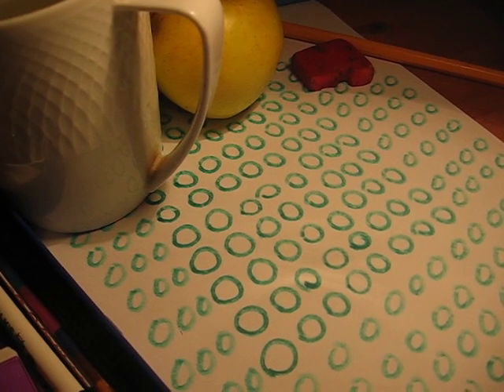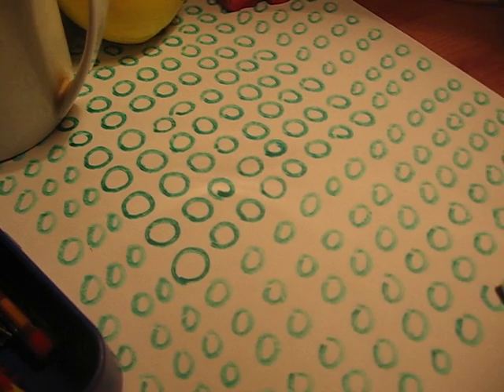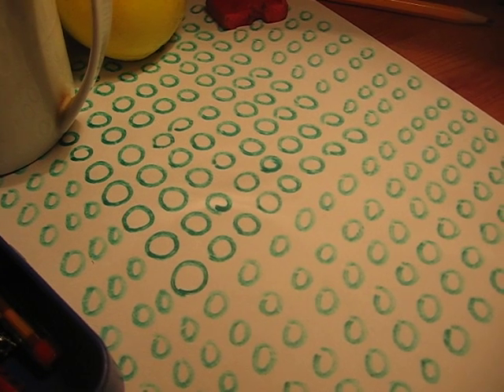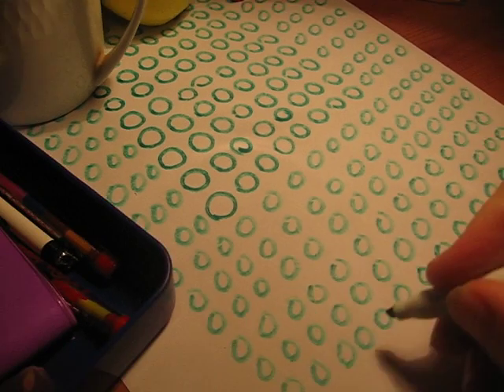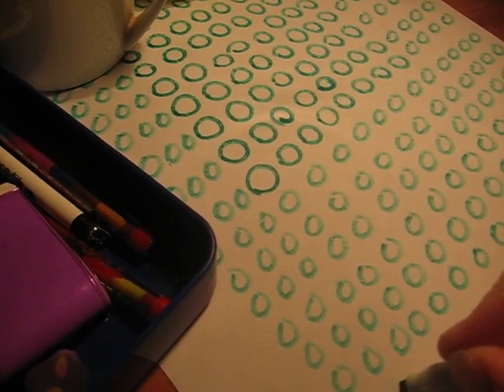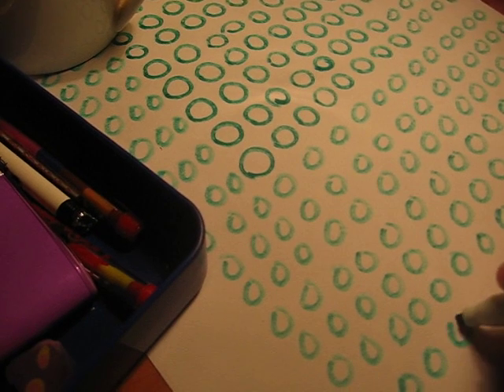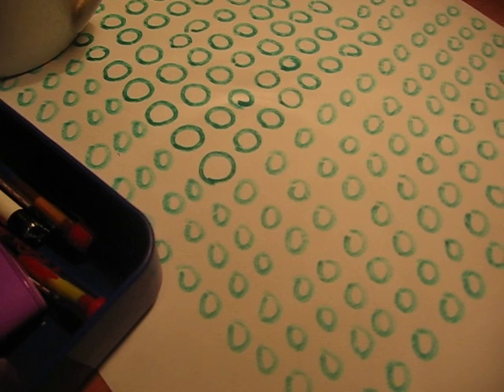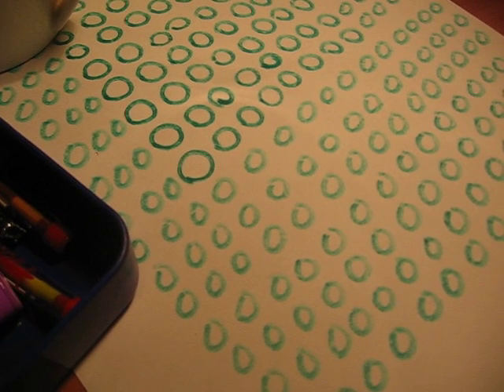How to draw in 30 seconds: the perfect circle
HERE IS A CHALLENGE

One of the fundamental shapes in drawing is the circle, yet to draw the perfect circle freehand is one of the most difficult things to do. It has fascinated artists for centuries. Can anybody draw the perfect circle, without cheating or using theirs arms as a measuring device? Try drawing it small, just using the skill in your hand and eye.

The Green Circle has been drawn as responce to The World Community Arts Day 17/02/08